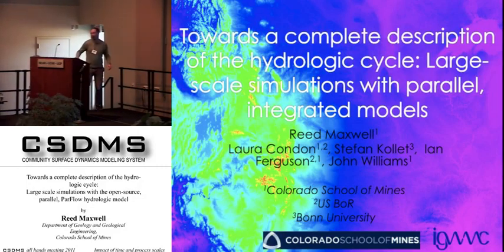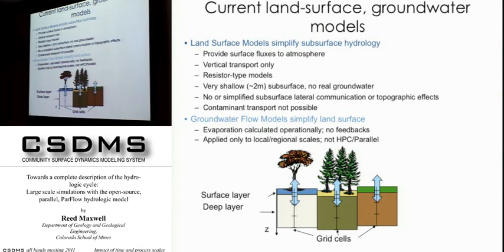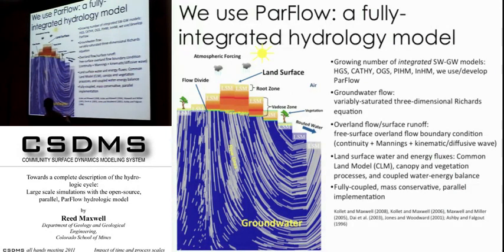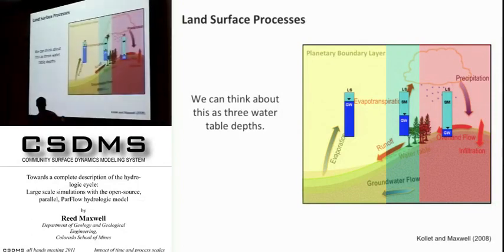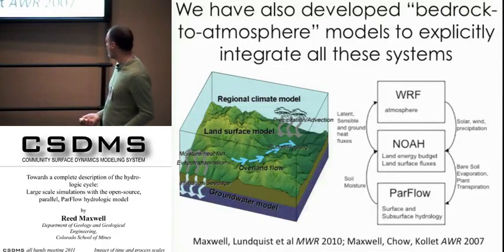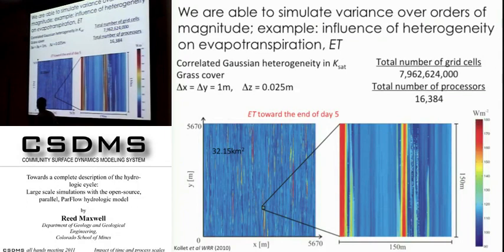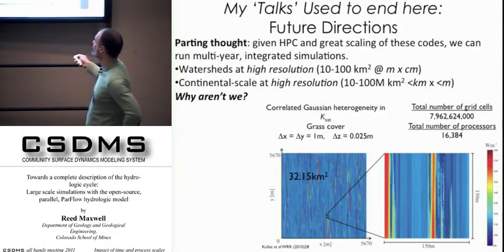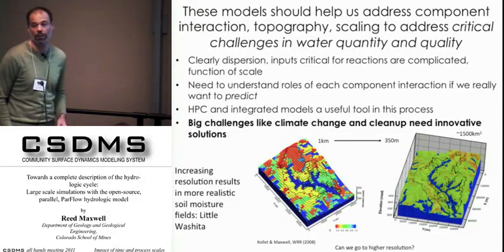csdmsmeeting2011 by Reed Maxwell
Reed Maxwell: Towards a complete description of the hydrologic cycle: Large scale simulations with the open-source, parallel, ParFlow hydrologic model.